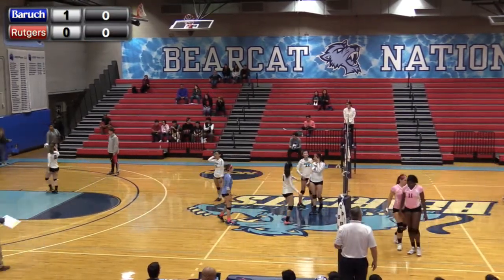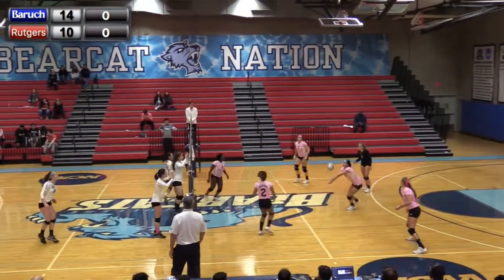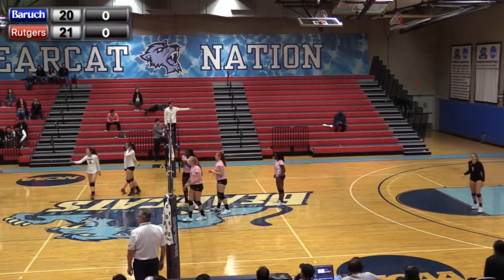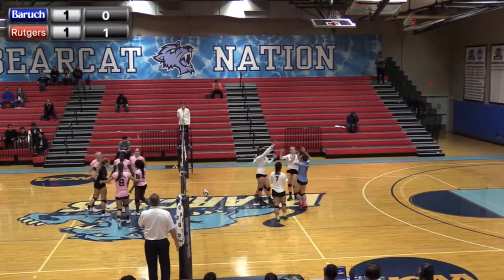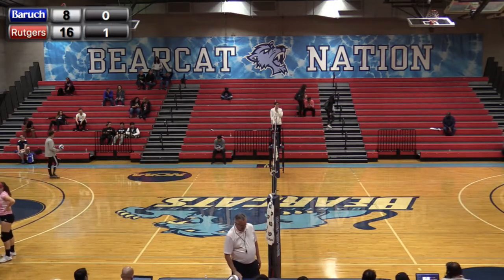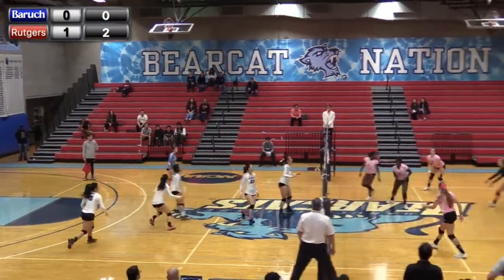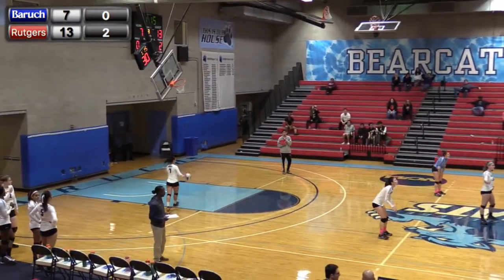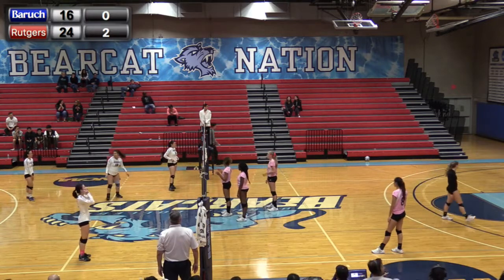2017 Women's Volleyball vs Rutgers-Newark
Women's volleyball home match against Rutgers-Newark in the ARC Arena on Saturday, October 14, 2017.